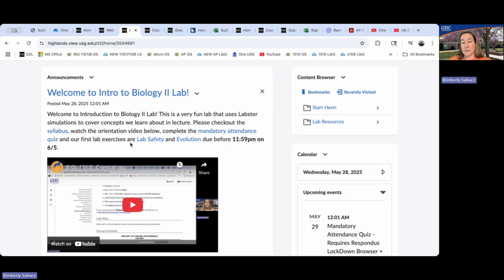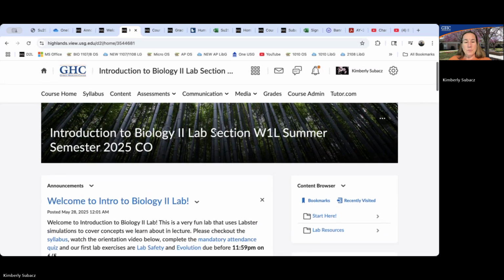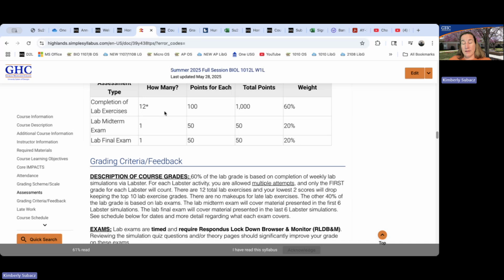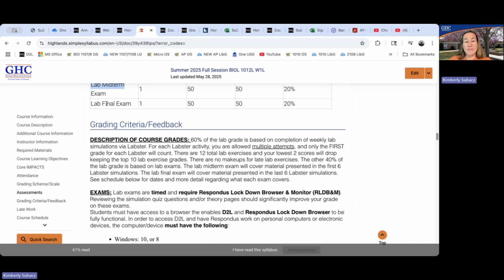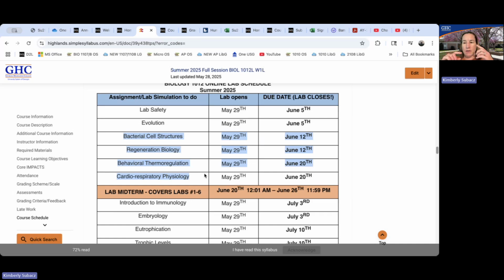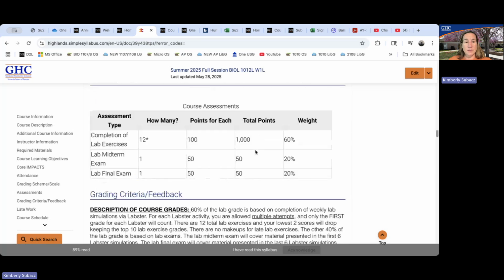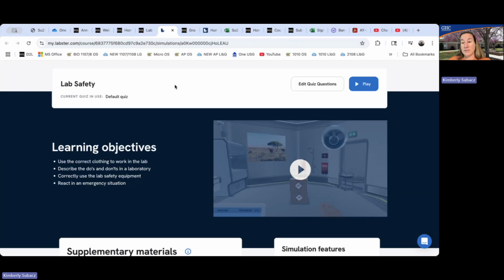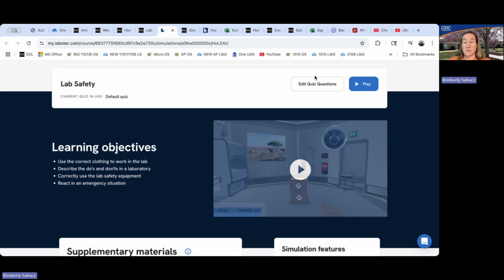BIOL 1012Lab Orientation Summer 25